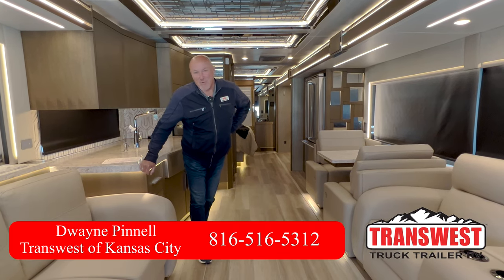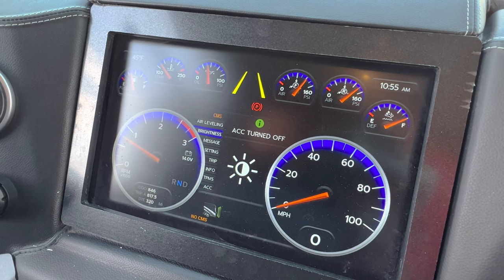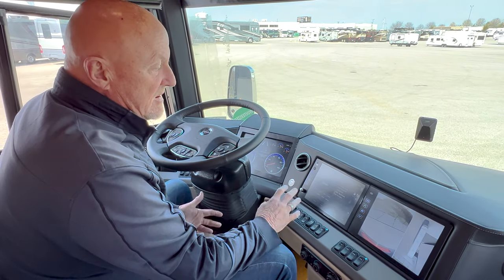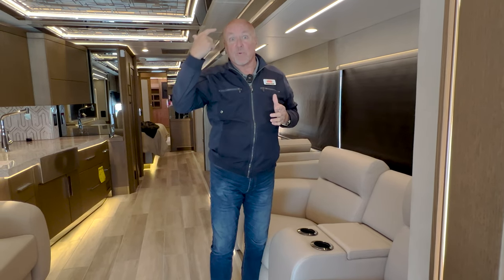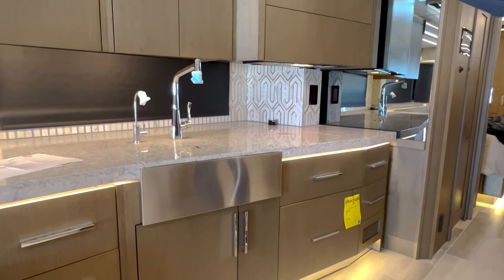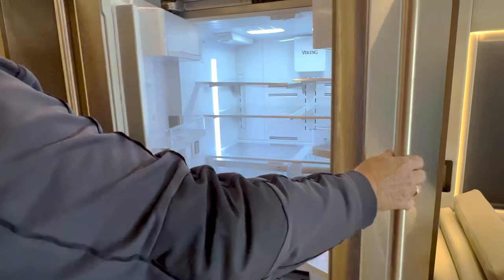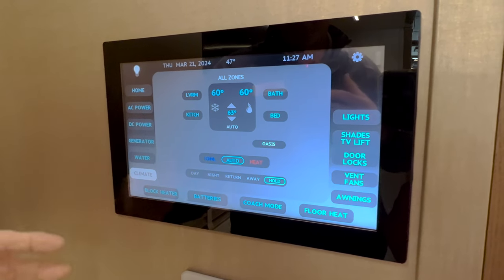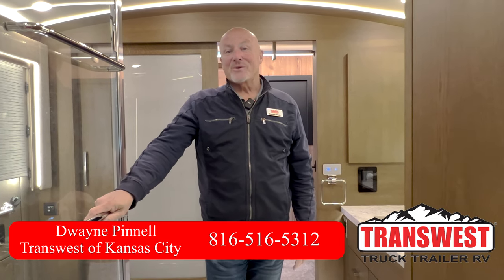2024 Newmar King Aire 4531 (17N232025)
Specs:
Sleeps 3
Slides 3
Miles 760
Engine Cummins X15
Chassis Spartan K3 Tag Axle
Refrigerator Type Viking Stainless Steel w/French Door and Internal Ice Maker
Axle Weight Tag 14000 lbs
Water Heater Type Continuous
TV Info LR 55" 8K QLED on Power Lift, Cab 43" 4K QLED, BR 50" 4K LED, Ext. 43" 4K QLED
Awning Info Girard Nova Side w/Window Sensor, Remote Control & LED Lights